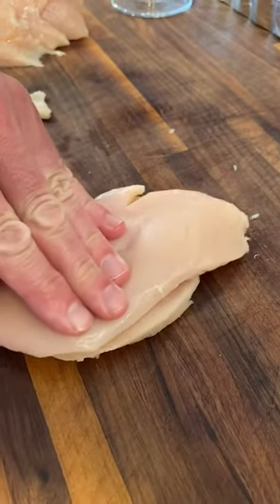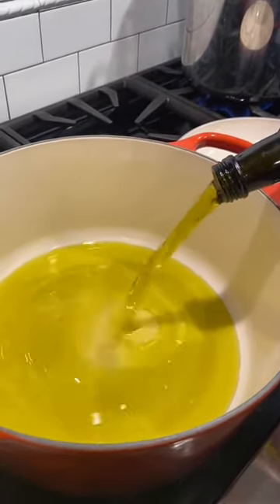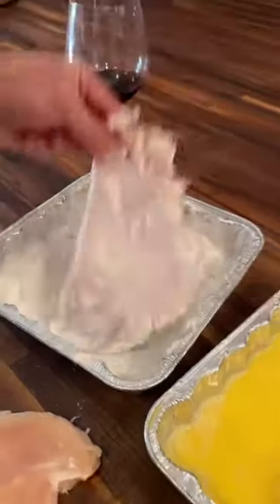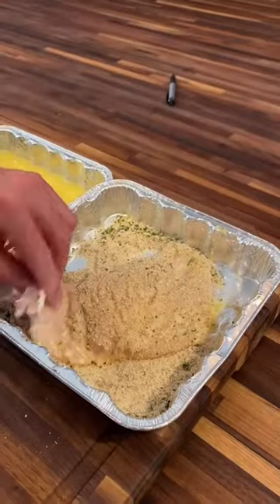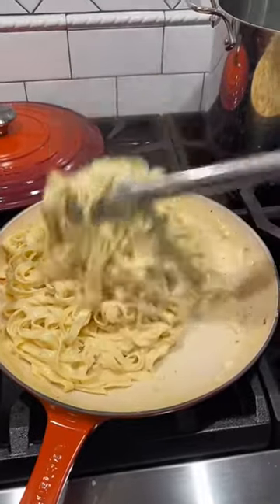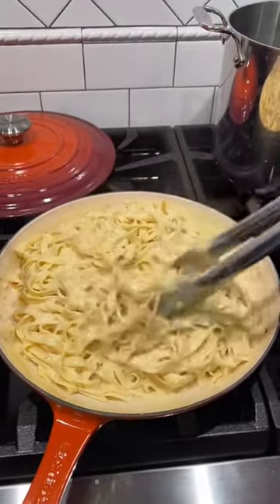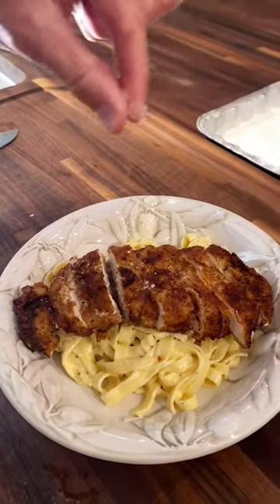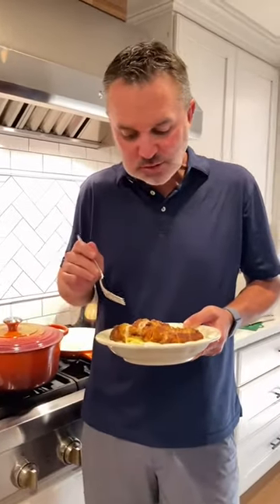Chicken Milanese over Fettuccine Alfredo, with Cayenne Cookware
Sunday supper: This Chicken Milanese over Fettuccine Alfredo, made with our new Cayenne Dutch Oven and Shallow Fry Pan. 😋